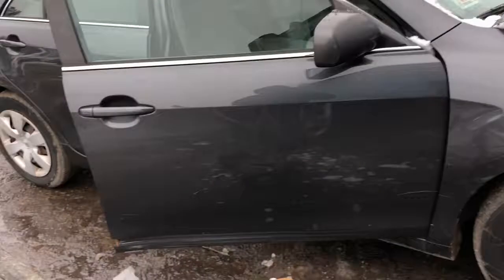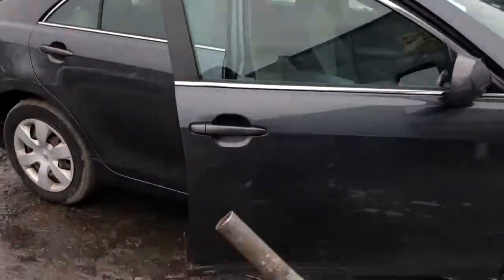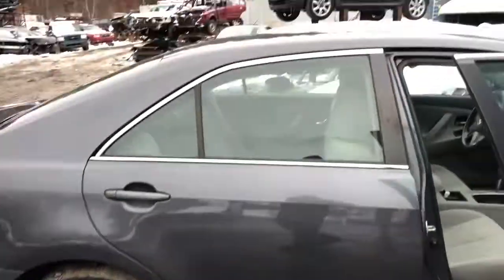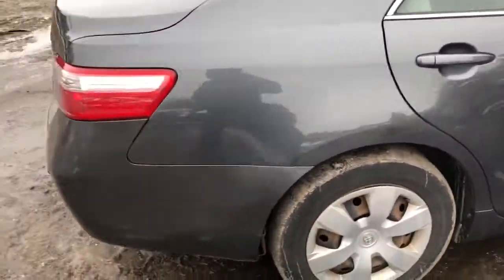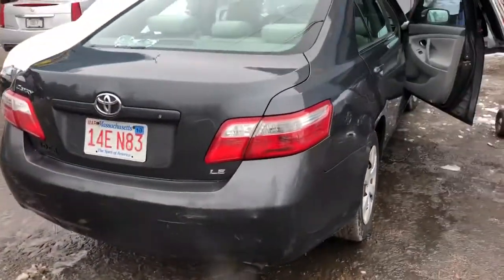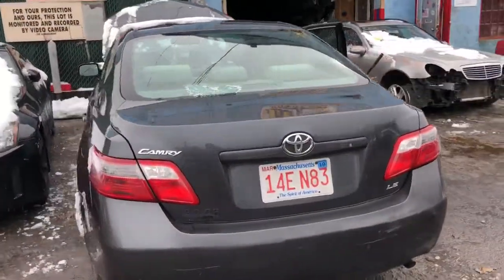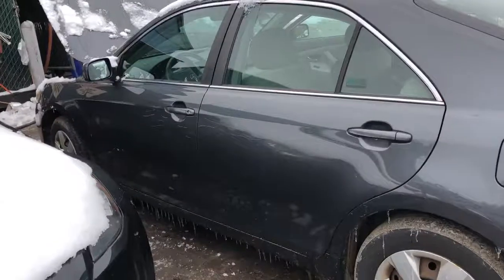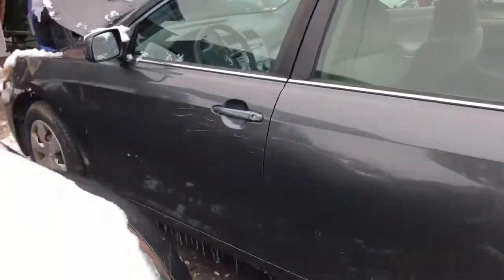Ap1087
2007 Camry